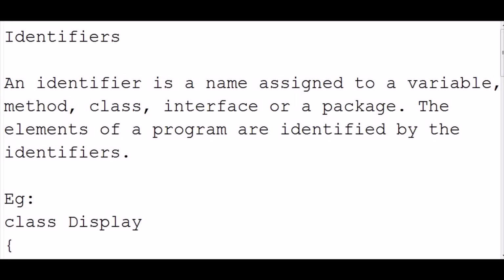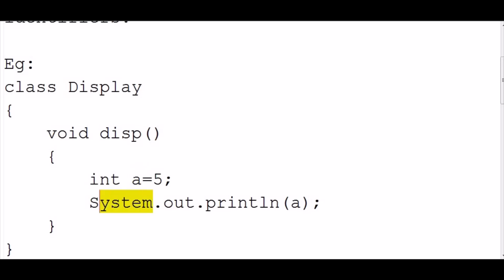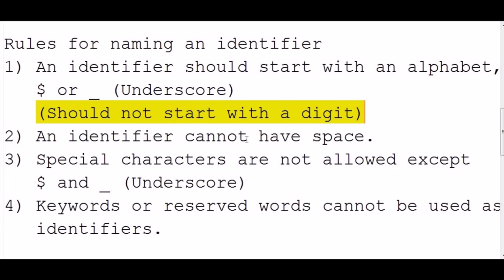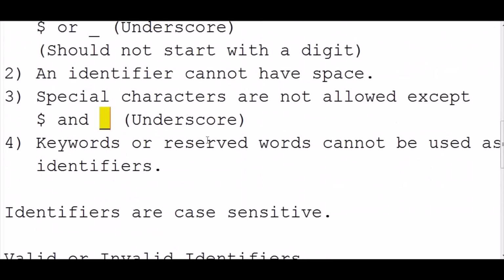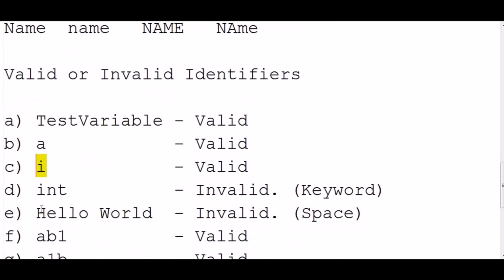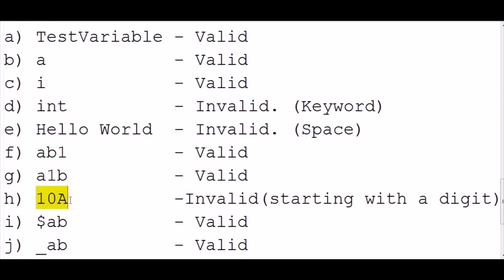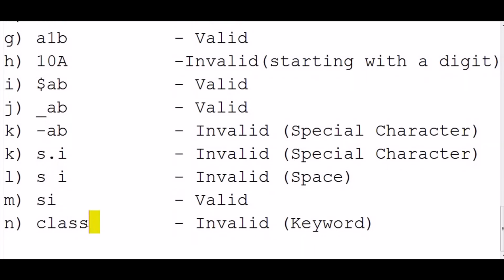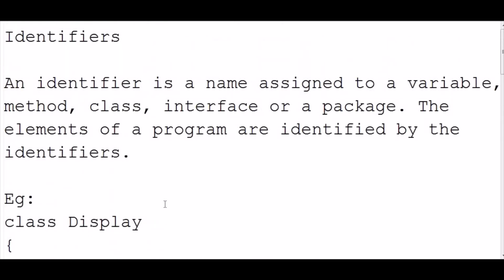Identifiers - An important concept of Java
Clearly explains Identifiers for class, methods and variables and the rules to be followed while naming an identifier. Must Watch.